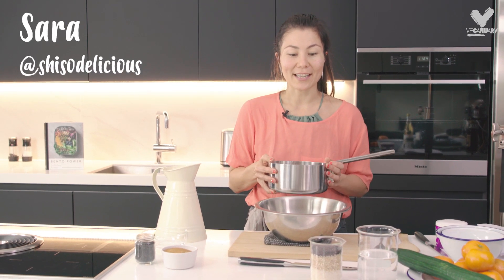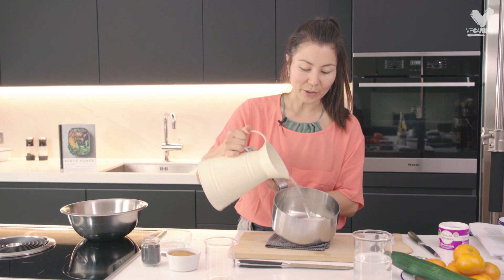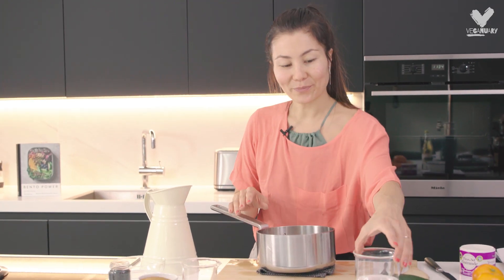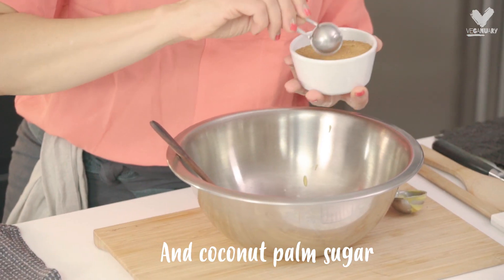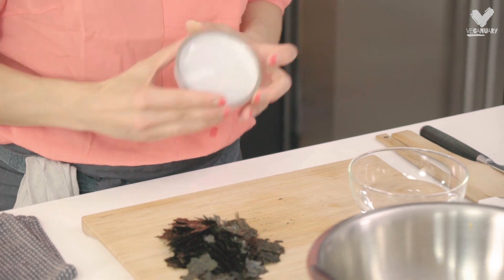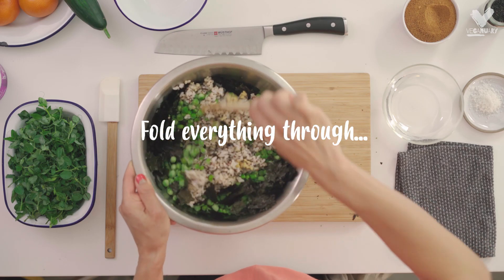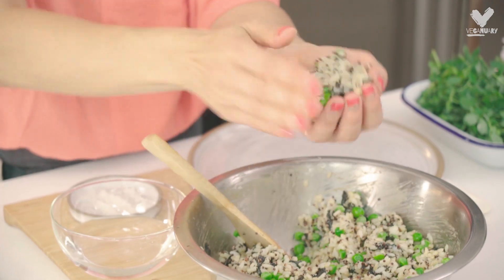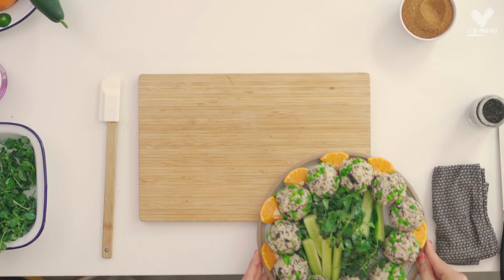Vegan Onigiri Rice Balls - Sara Kiyo Popowa of Shiso Delicious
"Wasabi Pea”  Onigiri Rice Balls

Serves 4 as a side, 2 as a packed lunch

RECIPE

Ingredients -

1/2 cup white Japanese rice
1/2 cup brown short-grain rice
3 tbsp (black) quinoa
350ml water to cook

1 tbsp apple cider vinegar
2 tbsp Dijon mustard
1 tsp sea salt
1 tsp coconut palm sugar

150g frozen peas straight from the freezer
2 nori sheets, torn into small pieces

a small bowl of water and a small plate of sea salt to shape the onigiri

To serve:
Pea shoots
2 clementines
Toasted black sesame seeds

Method -

Wash the combined rice and quinoa directly in your cooking pot with cold water, trying to rub off as much of the cloudy starch as you can with your fingers. Discard the water and repeat twice. Drain completely, and add the measured water for cooking. Cover and bring to the boil, then simmer over a low heat for 20 minutes. Remove from the heat and, without removing the lid, leave to stand for 5 minutes before using.

While the rice cooks, stir the vinegar, mustard, salt and sugar together in a large mixing bowl. When the rice is done, add it hot to the bowl with the frozen peas and torn nori and, using a large spoon, gently fold everything together without crushing the rice grains too much, until well combined and cool enough to handle with your bare hands.

To shape the onigiri rice balls, part the rice into 8 equal parts (or just grab a handful of rice for each ball, size doesn’t really matter). Have a small bowl of water and a plate of sea salt nearby. Start by dampening your palms in the water, then dabbing them with a little salt (the salt both flavours and helps keep the rice fresh so don't skip this step) then gently but firmly squeeze (rather than roll) each 1/8th of the rice into one ball, wetting and salting your hands in between each one. Don’t over-squeeze, the balls should hold together with a little breathing space in between each rice grain.

Arrange the onigiri along with the greens and clementines cut in half either in a couple of bento boxes or on a sharing platter.
Sprinkle with sesame seeds.

Check out Sara's book 'Bento Power: Brilliantly Balanced Lunchbox Recipes' which is available from Amazon and all good bookshops. It's full of delicious vegan recipes and vegetarian recipes that can easily be veganised.